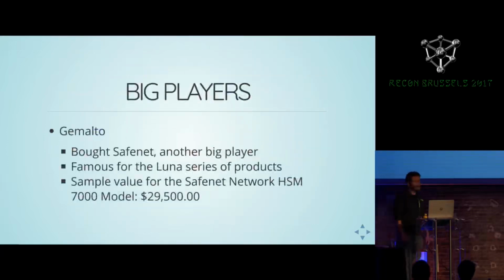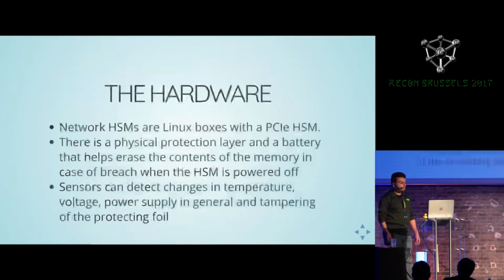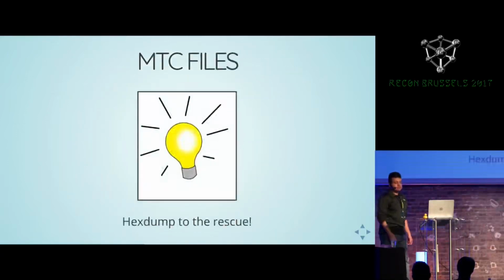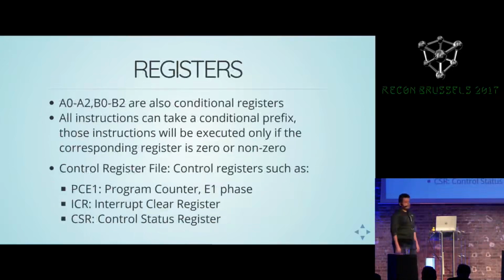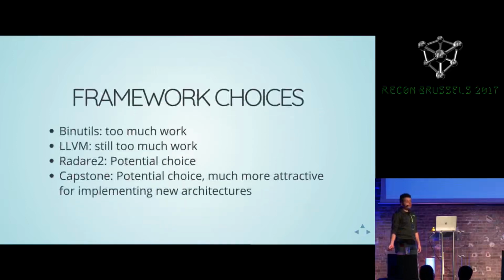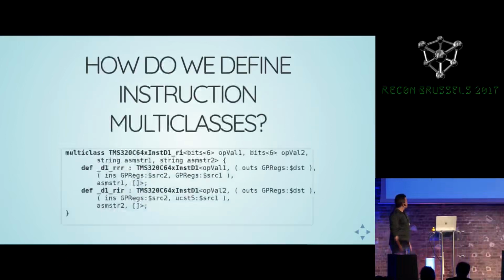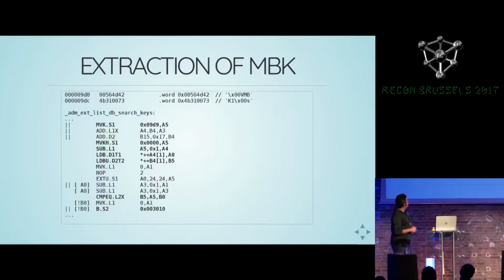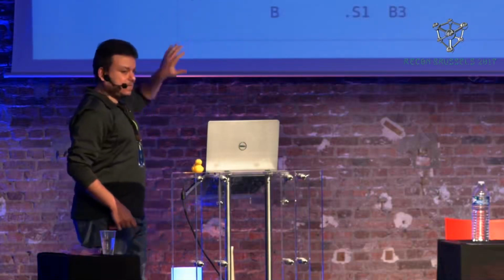Hackable Security Modules Reversing and exploiting a FIPS